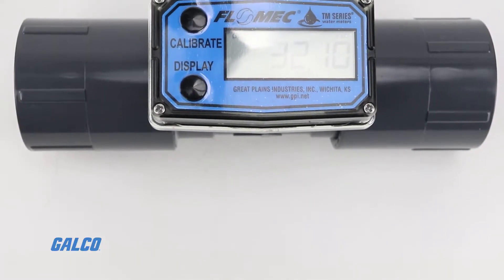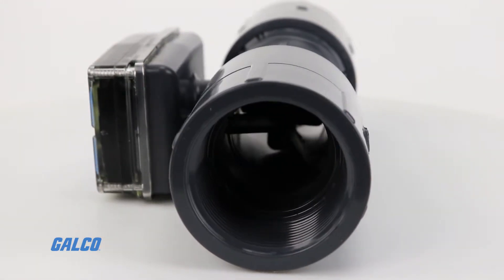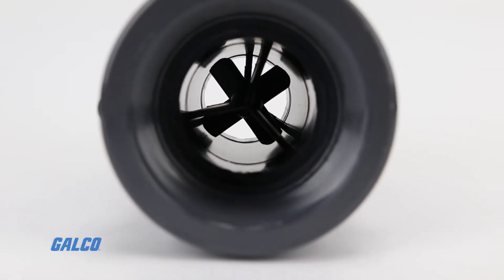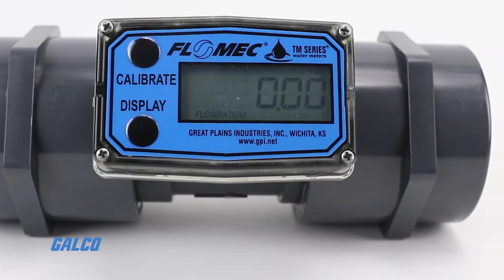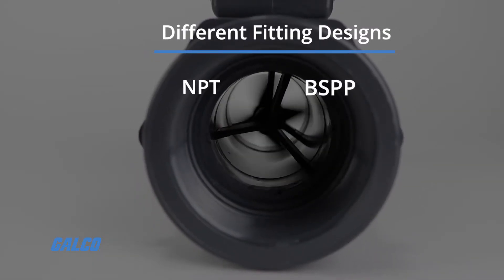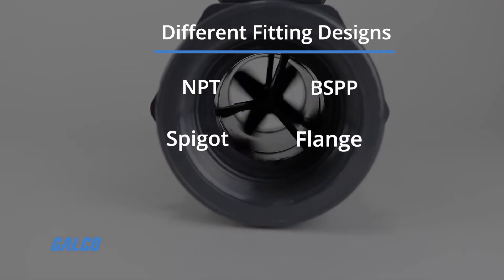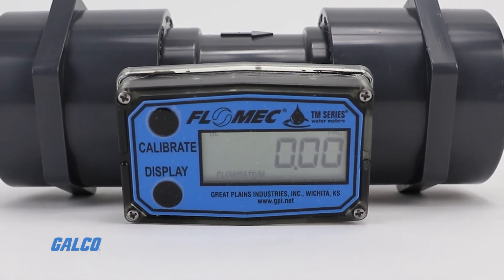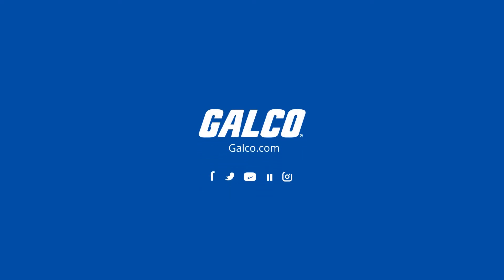Flomec's TM Series Flow Meter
Flomec’s TM series flow meters are designed specifically for measuring the flow rate of water, making them an excellent choice for water processing and irrigation applications.
These turbine-style meters meet schedule 90 PVC specifications and are available in a variety of different fitting designs, including NPT, BSPP, Spigot and Flange.Users can also choose from 7 different sizes, so they are adaptable to most light industrial water processes.